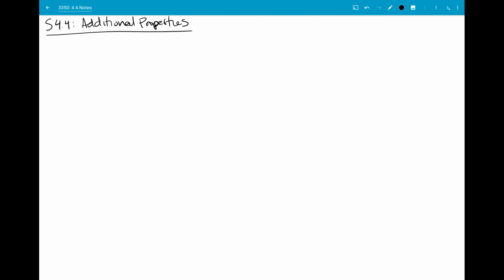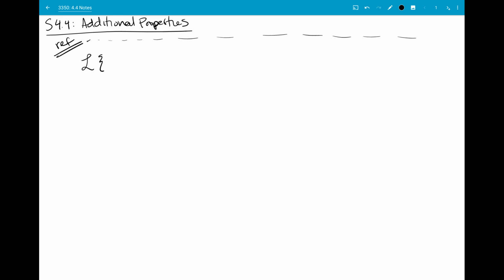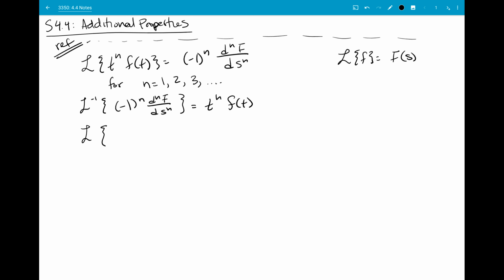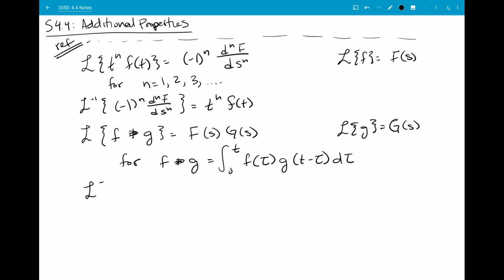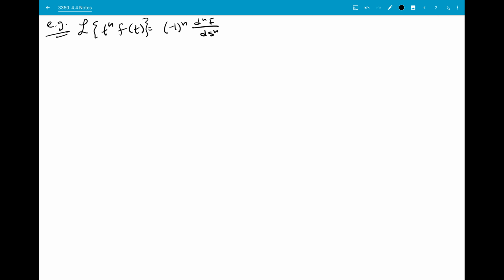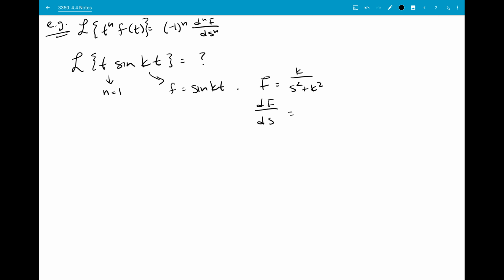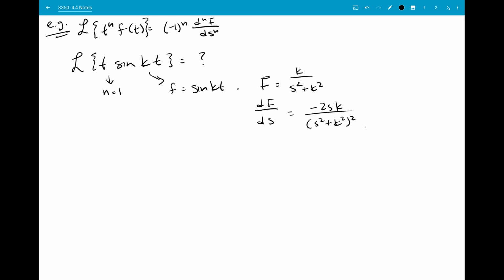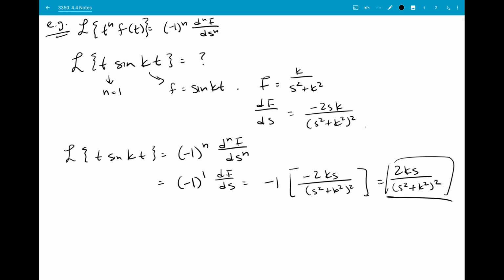4.4: Derivatives/Convolution 1 - derivative property